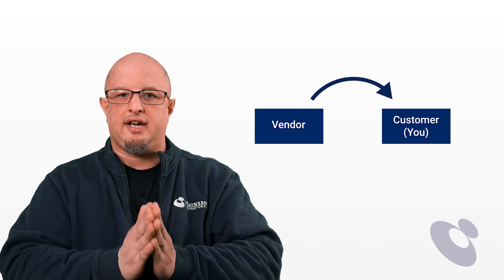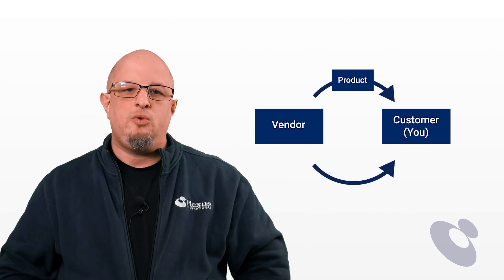How to Read a Risk Profile | Plexus International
Join master trainer Jeremy Hazel as he walks us through reading the Process FMEA (PFMEA) as a risk profile. Learn through a well-illustrated example in which you are a customer receiving incoming product from a supplier. Follow along as Jeremy reviews common values in the PFMEA like Severity, Occurrence, Detection and what that means for you as a customer.

Learn more on our website about incoming materials, or browse more videos on topics like PFMEA, AIAG Core Tools, IATF CSRs, AS9100, and more